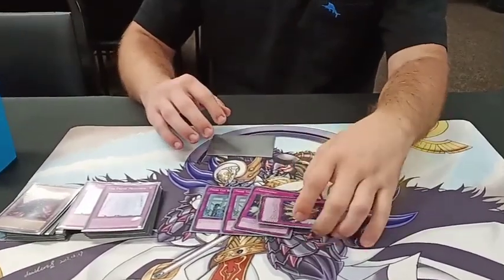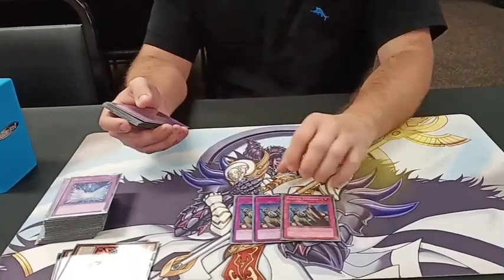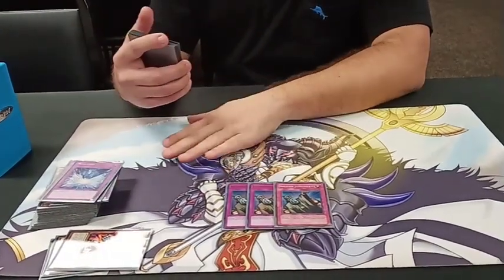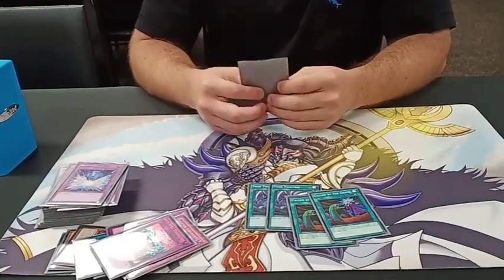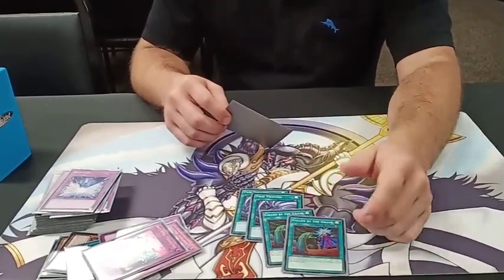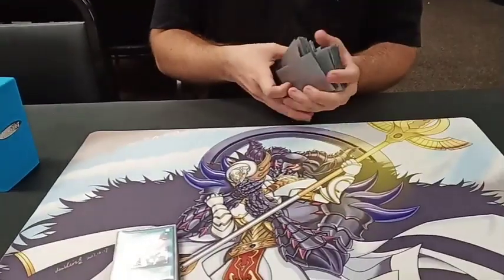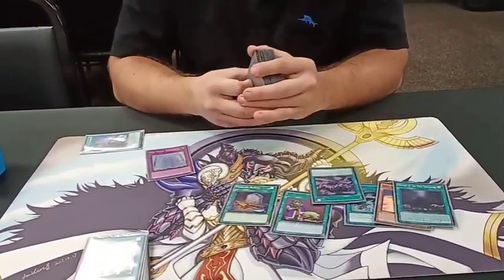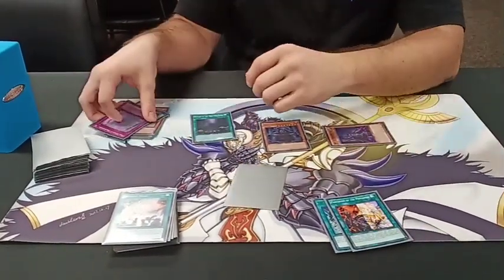MONARCH 1ST PLACE DECK PROFILE!!!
Domain Monarchs went 5-0 at locals (same locals Jeremy Mitchell attends)
2-1 Cyber dragon Orcust
2-0 Mekknight Invoked
2-0 Dinosaur
2-1 Spyral
DNF Pendulum